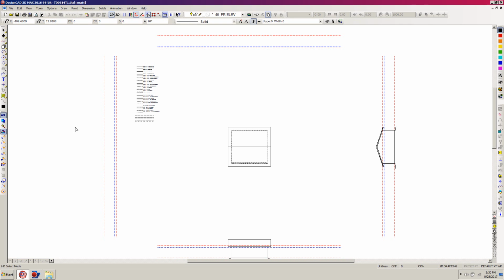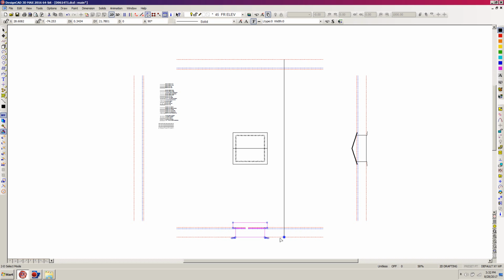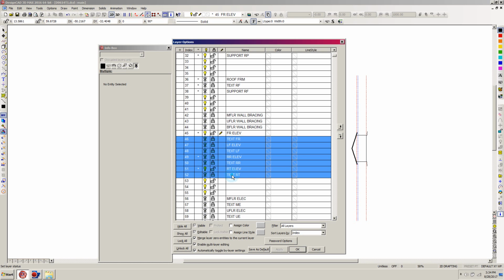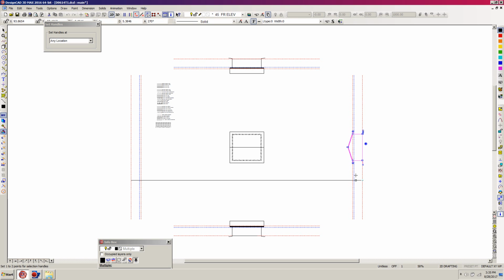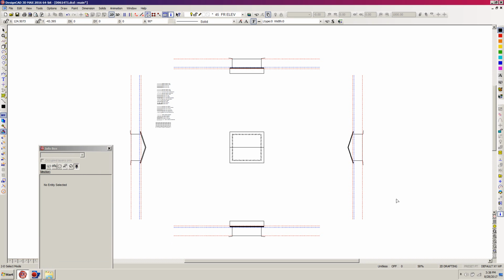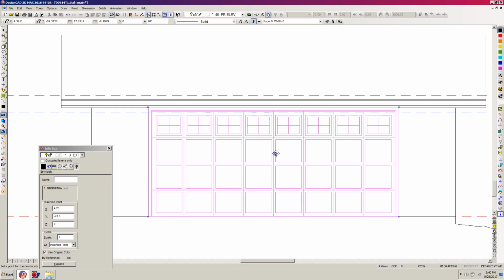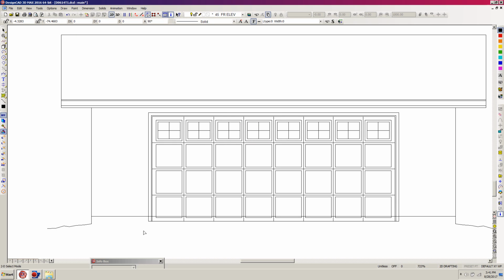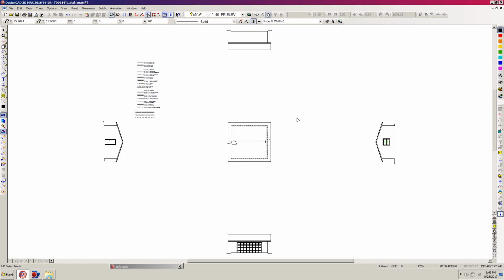Dcad Lesson 10B